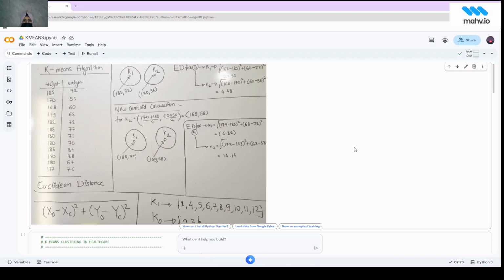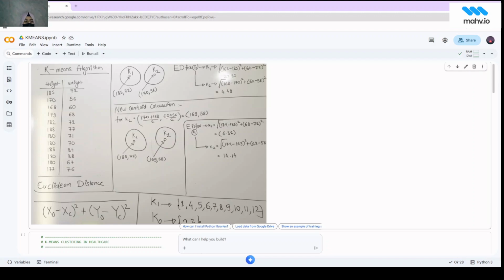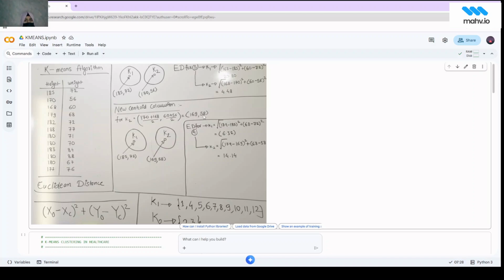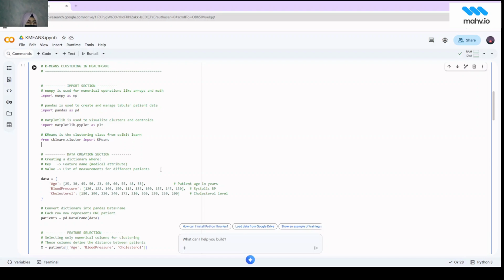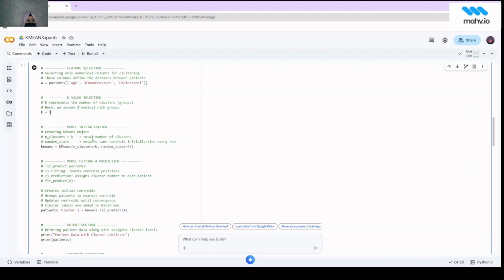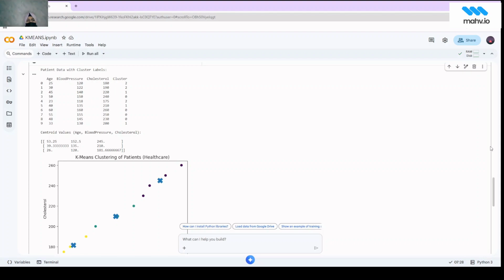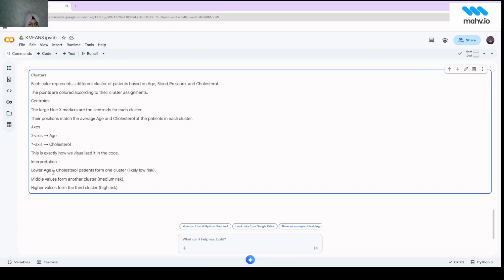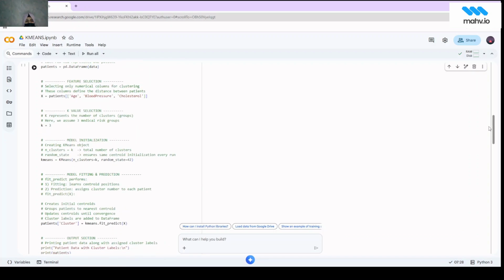Lecture 2.3.5B: K-Means Clustering Math & Python Implementation | Masters in Health Data Science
This lecture is Part 2 of Lecture 2.3.5 in the Applied Machine Learning for Health Data module of the Masters in Health Data Science program and focuses on the mathematical foundations and Python implementation of K-Means clustering.

Building on the theory covered in the previous session, this lecture explains how K-Means works mathematically and how the same steps are executed using scikit-learn in practice.

Topics covered in this lecture:
• Recap of K-Means clustering theory
• Mathematical intuition behind K-Means
• Understanding observed data (height, weight, age, cholesterol)
• Step-by-step centroid initialization
• Euclidean distance calculation
• Assigning data points to nearest clusters
• Updating centroids using mean values
• Iterative process until convergence
• Hands-on Python implementation using:
    • NumPy
    • Pandas
    • Matplotlib
    • Scikit-learn KMeans
• Feature selection for clustering in healthcare
• Choosing the number of clusters (K)
• Understanding fit_predict() in K-Means
• Extracting and interpreting centroids
• Visualizing clusters using scatter plots
• Clinical interpretation of clusters:
    • Low-risk patients
    • Medium-risk patients
    • High-risk patients

This lecture clearly bridges the gap between mathematical logic and real-world healthcare applications, enabling students to understand what K-Means does internally and how to apply it on patient data.

🎓 Chapter: Applied Machine Learning for Health Data
🎓 Lecture: 2.3.5 (Part 2)
🎓 Program: Masters in Health Data Science